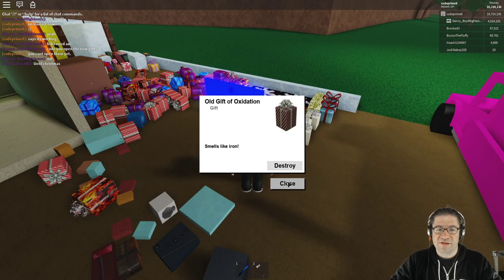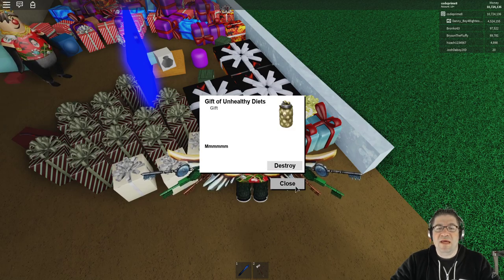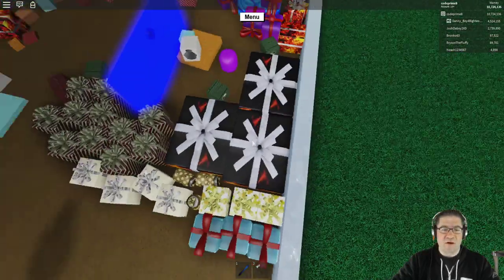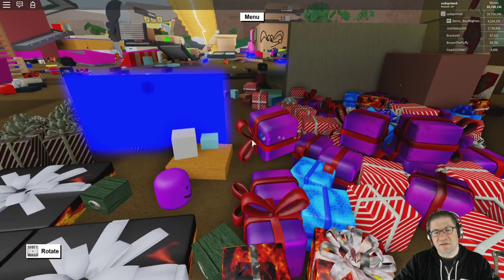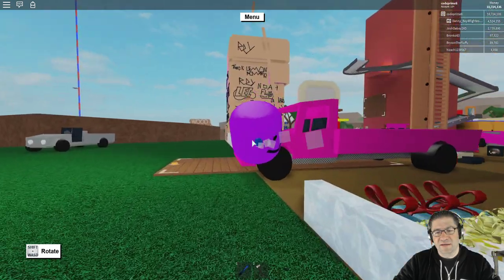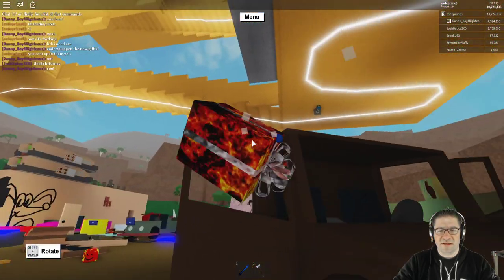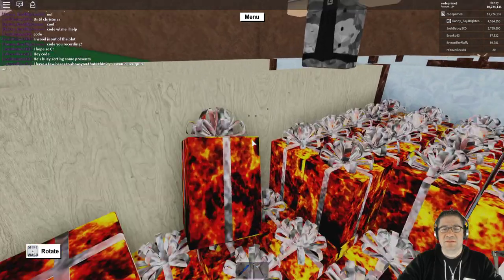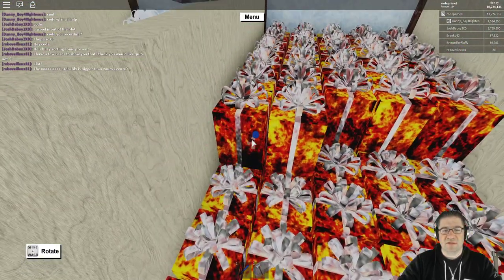Roblox - Lumber Tycoon 2 - WHAT!? I missed ANOTHER present!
In this episode of Roblox Lumber Tycoon 2, I am so sorry! I completely missed the other preset! XD The Good Health present at the very back of Thoms Wood R Us shop! So i picked up a few and we are on our way. I still need to make a Christmas tree and hang some lights, but we will get to that. Do a little cleaning up before we get to far ahead. Love you all!!!